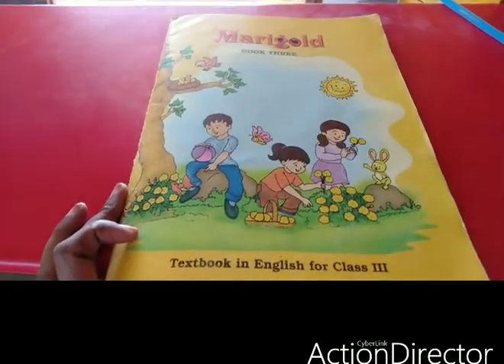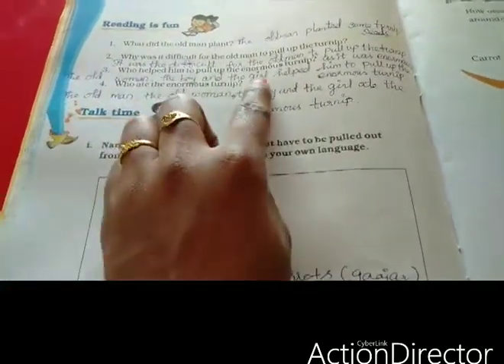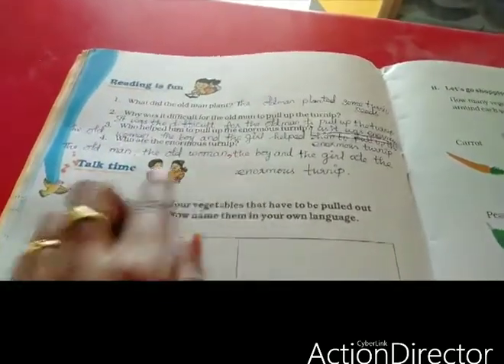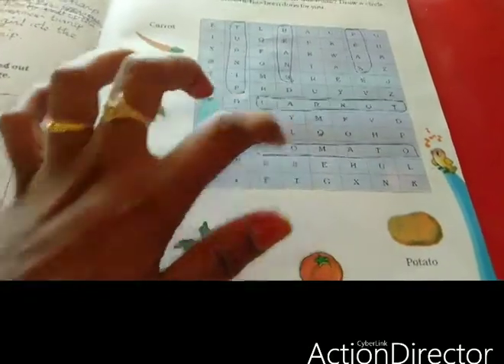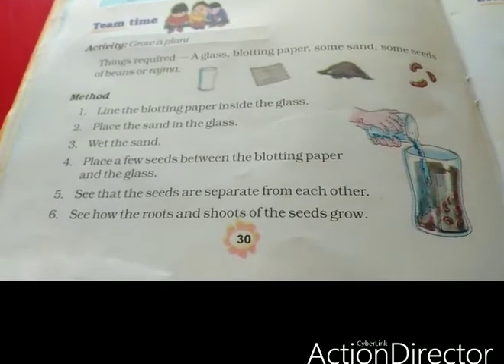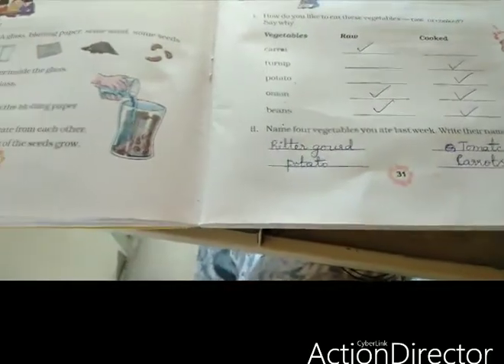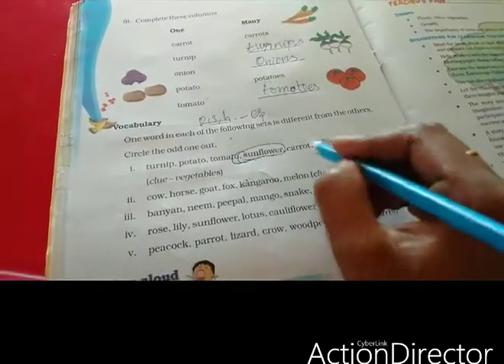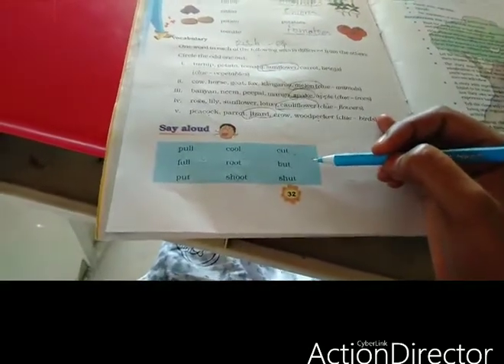Sjv Grade3 English Ln 3 Book Back Exercise 1